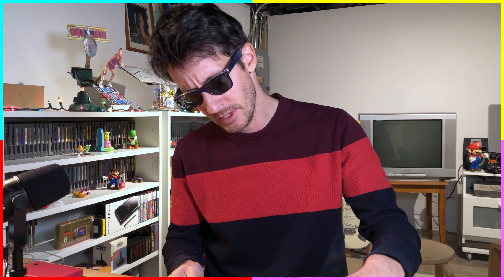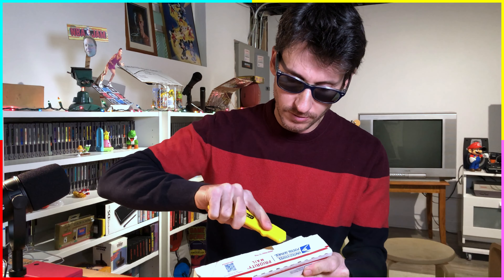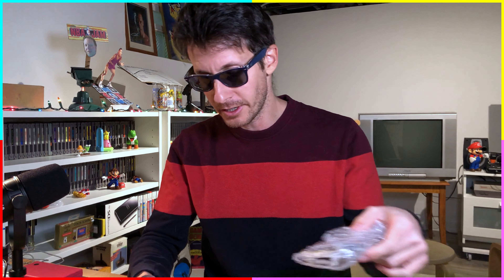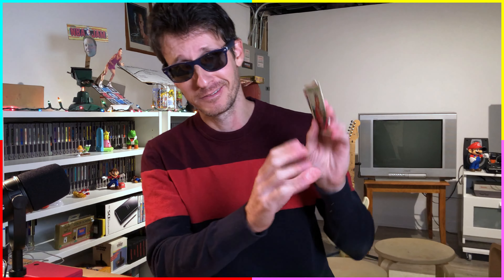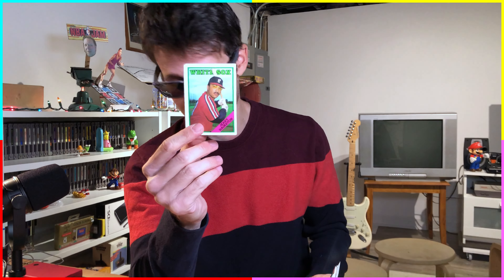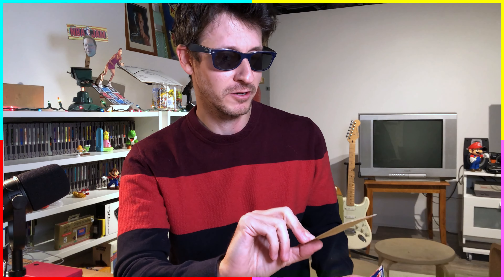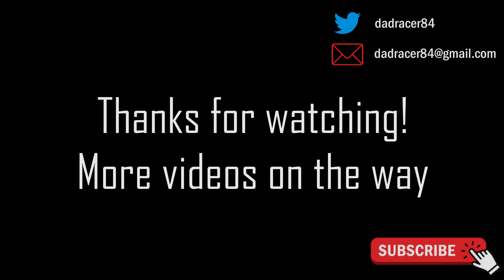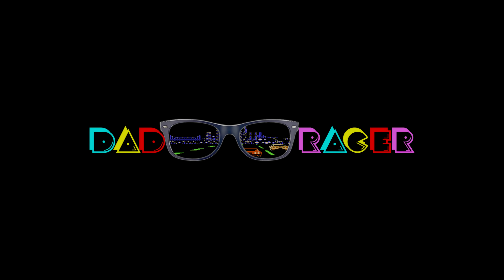Ep. 121: SEGA GENESIS BOOSTER SHOT! -Dad Racer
Today we tear into some video game trades from Josh Moore (playmooregames on YouTube) and Jon Engel.

Get a chance to have a conversation with the great Jon Engel at the Retro Gaming Roundtable Discord